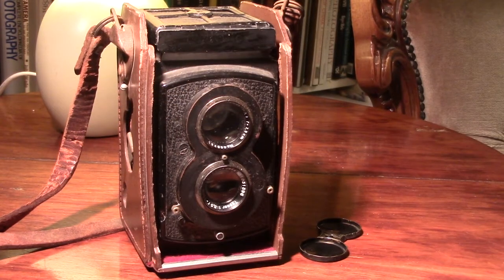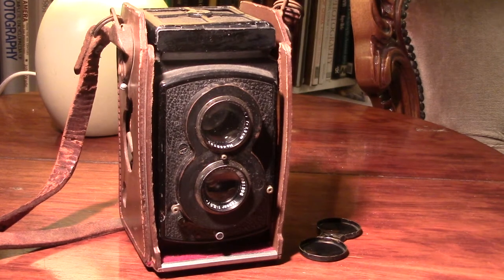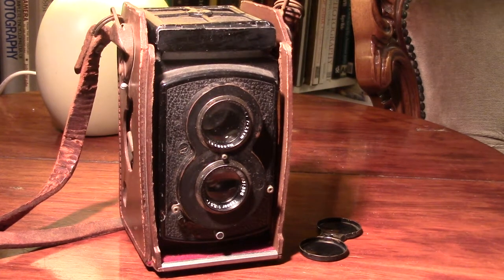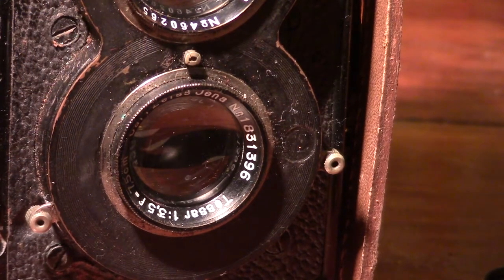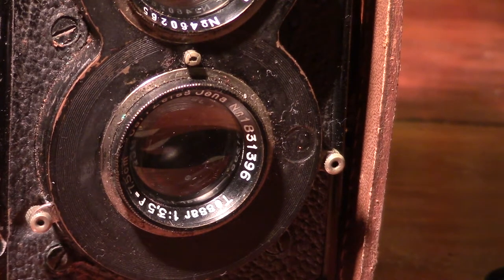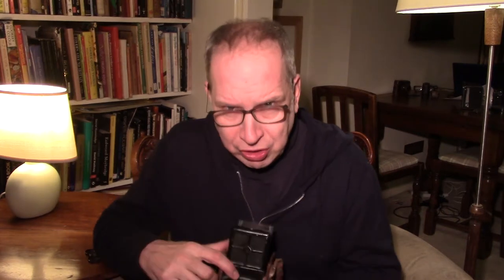Before Digital Rolleiflex Vlog 4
Video about the Rolliflex standard camera.